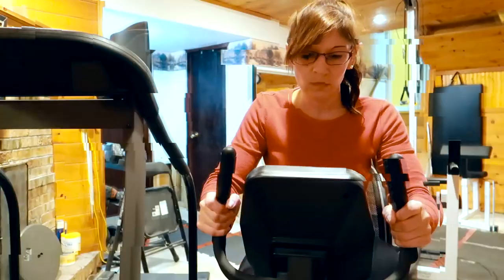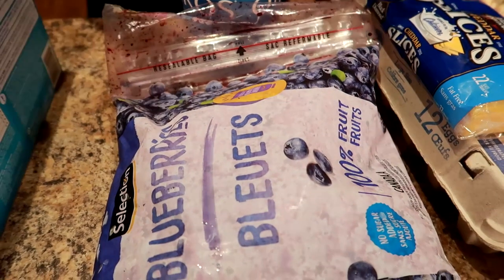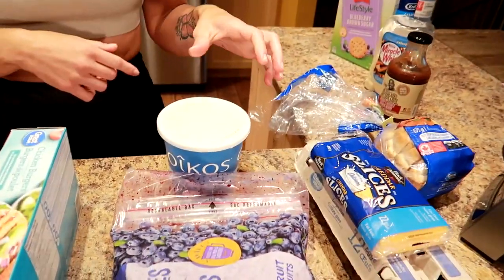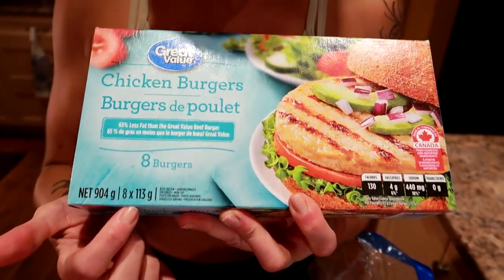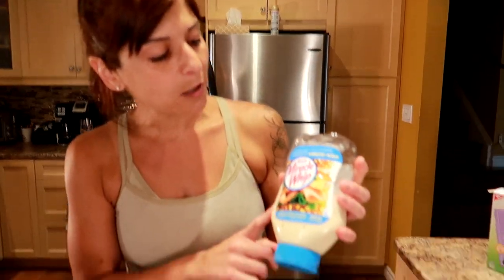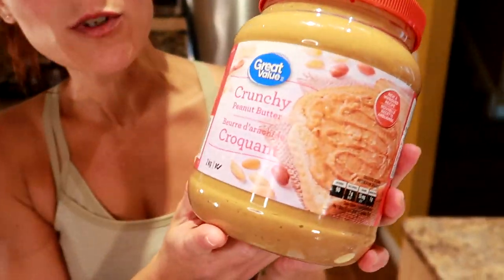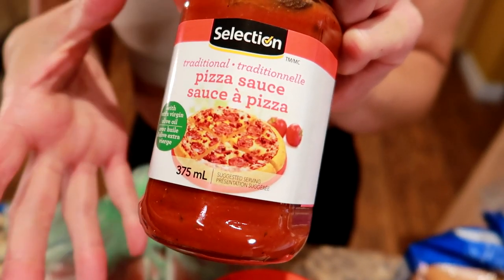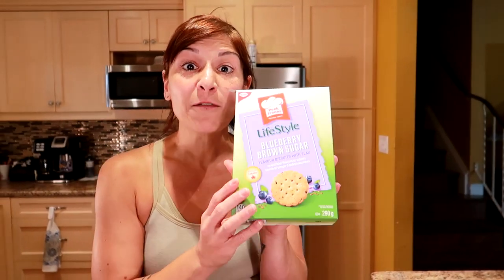My EXTREME BUDGET MEAL PLAN for Weight Loss (exactly what I ate to lose 130 pounds & keep it off)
NICOLE COLLET shares her extreme budget friendly meal plan for easy cheap weight loss.  She has lost a total of 130 pounds on her weight loss journey.

on the personal experiences of Kyle and I and on our opinions,
is our own personal approach and what worked for us.
or attention of certified health care professionals.
We are not physicians, registered dietitians, nutritionists,
or certified personal trainers. Please consult a physician
before beginning any nutrition or fitness program
including following the advice or opinions from this video.
Results are not guaranteed. Everyone has different
nutritional and caloric needs.  Nicole Collet and Kyle Collet,
are not liable and/or responsible for any advice,
services, or product you obtain through this video.